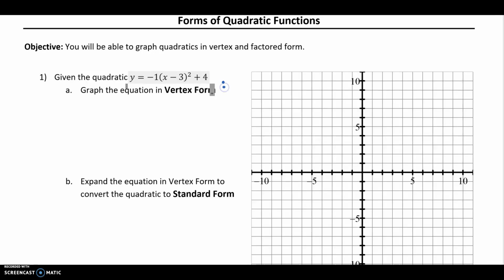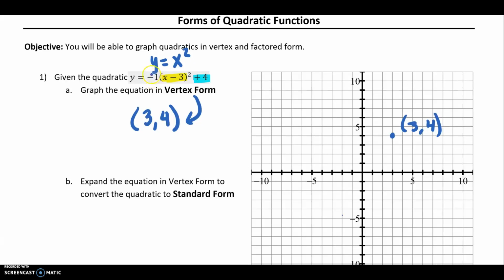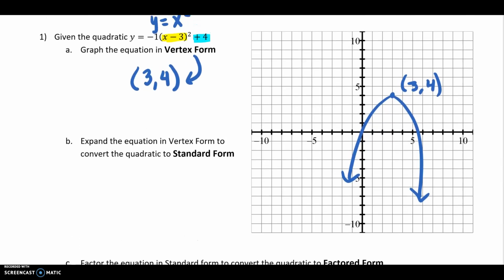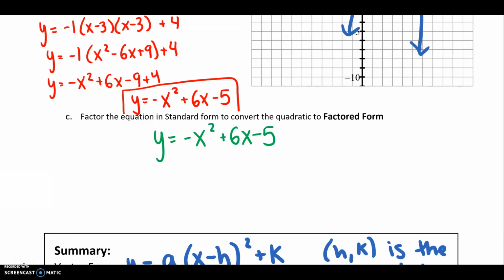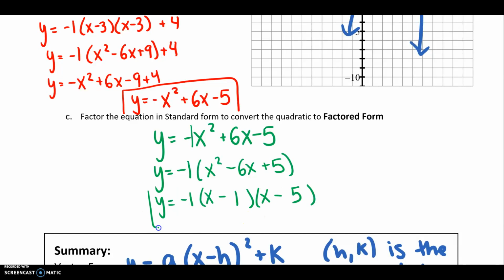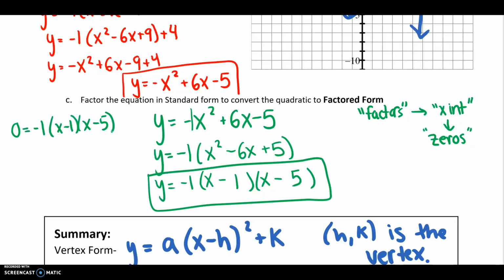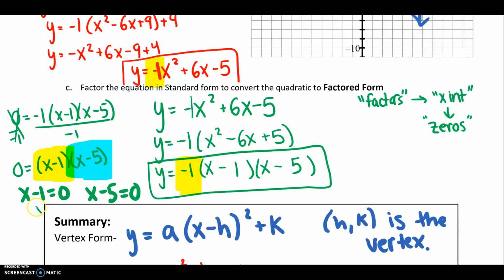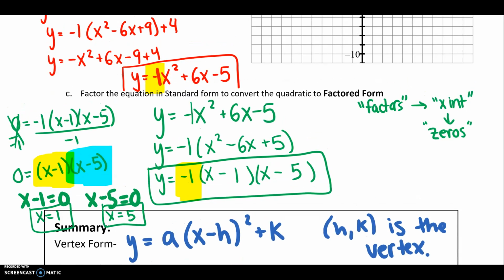Forms of Quadratic Functions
Vertex form to Standard Form to Factored Form